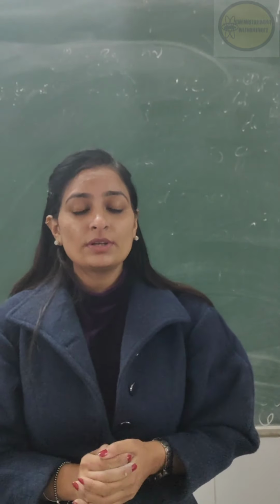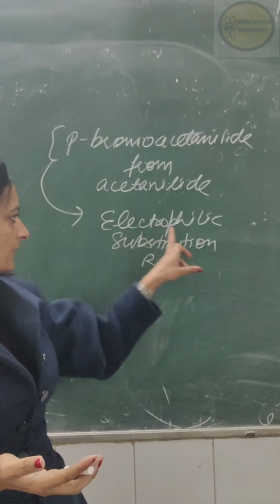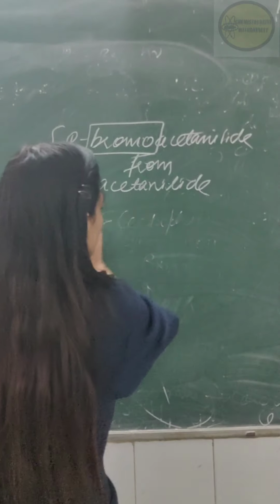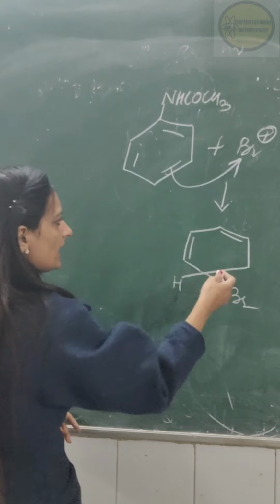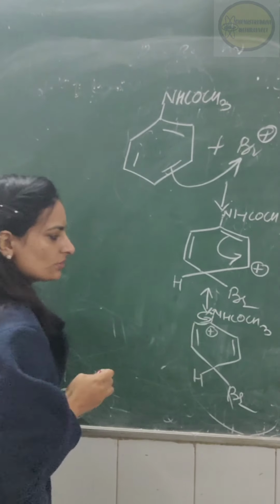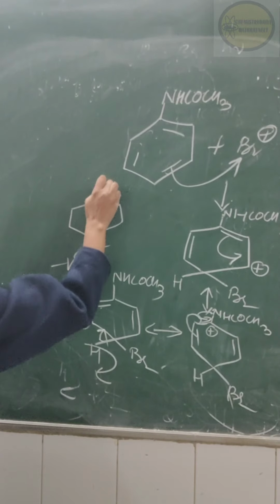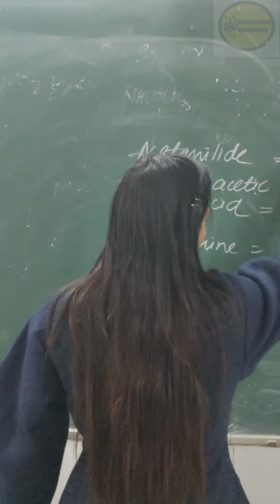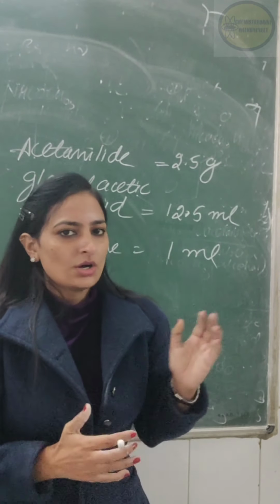Preparation of p-bromoacetanilide from Acetanilide